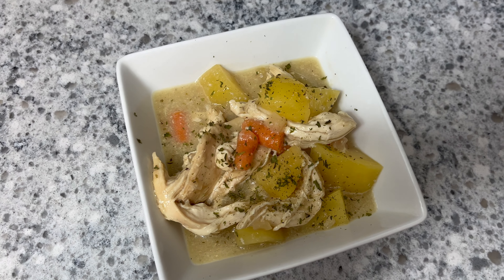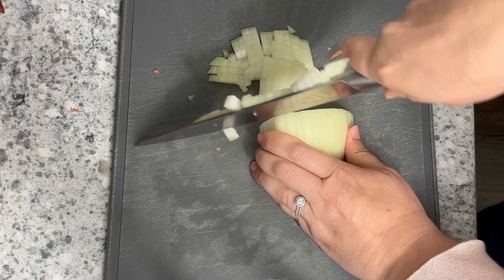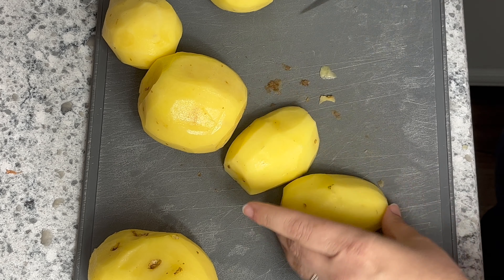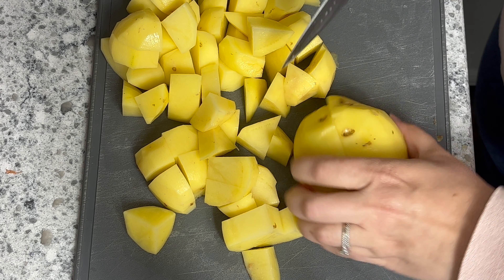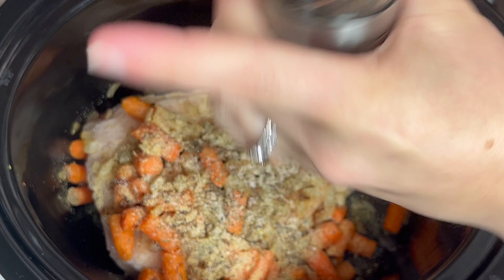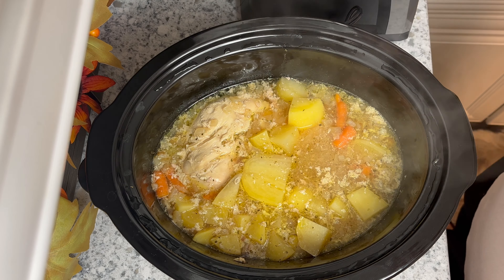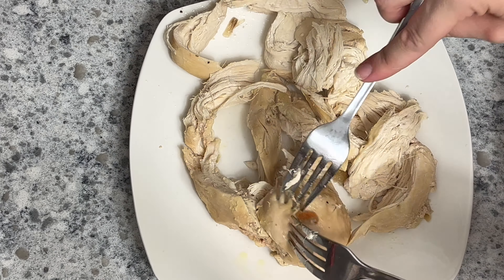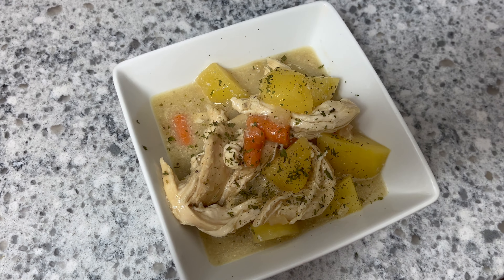Easy Dump & Go CROCKPOT Chicken Pot Pie Soup You Will Love!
In today's video, I am sharing a recipe for chicken pot pie soup that is so easy to make, but absolutely perfect for a cozy dinner!

Braun 3 in 1 Immersion Blender
Cheese Grater
Measuring Cups and Spoons
Milk Frother

**This video is not sponsored, but some of the links above are affiliate links that I earn a small commission from, which helps support my channel at no cost to you!